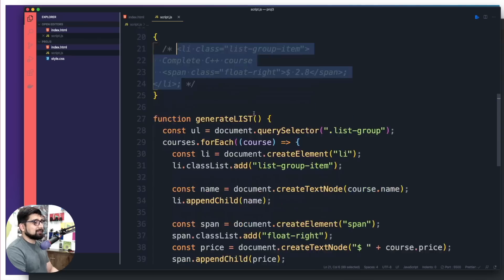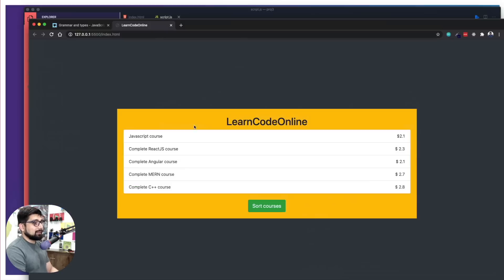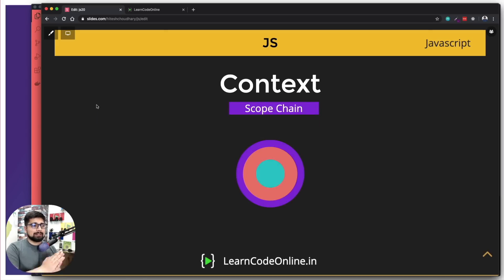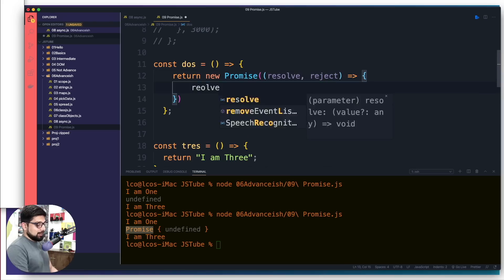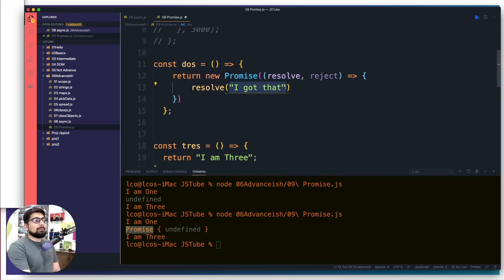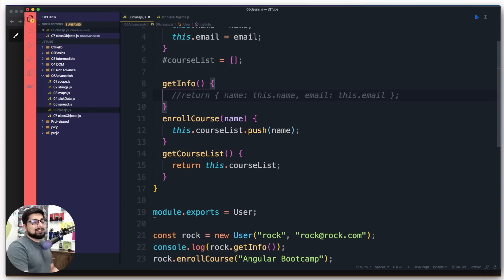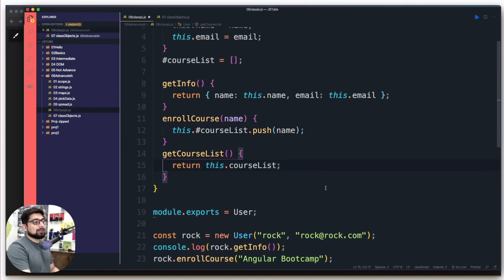Welcome to new JavaScript course